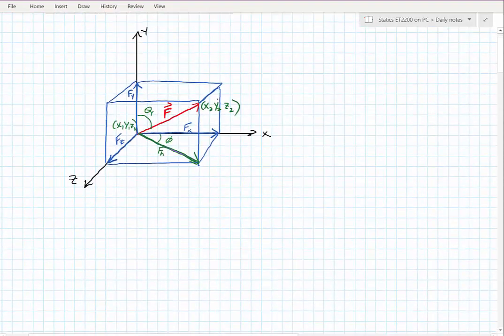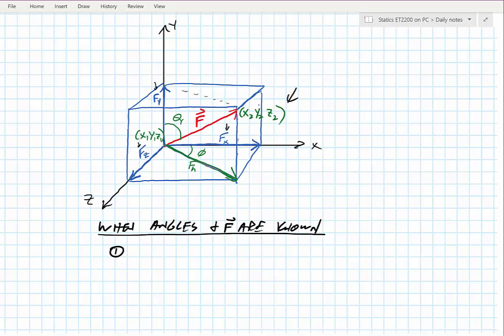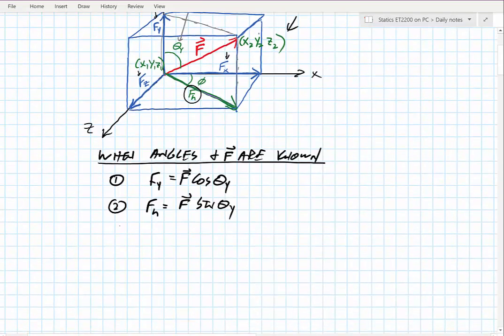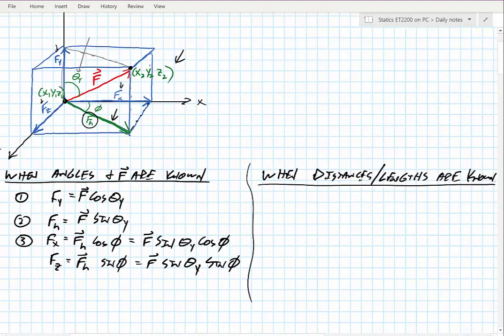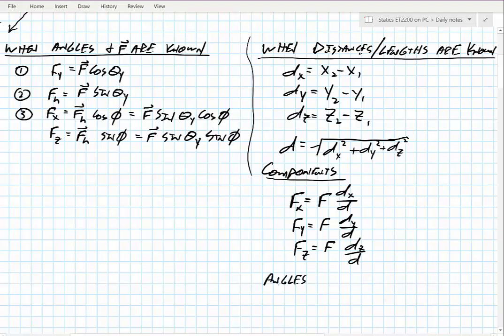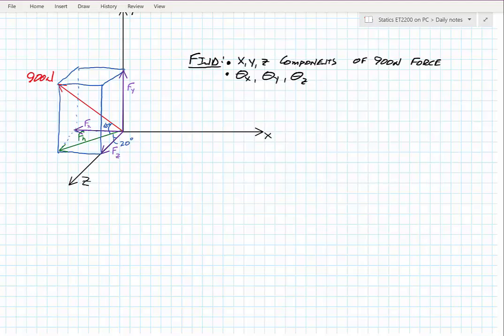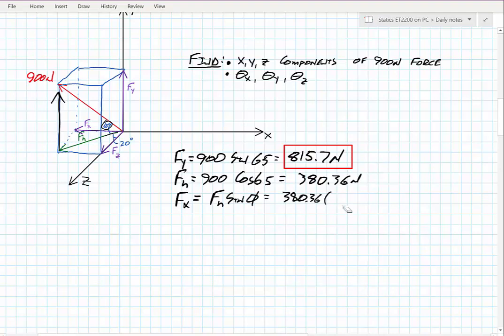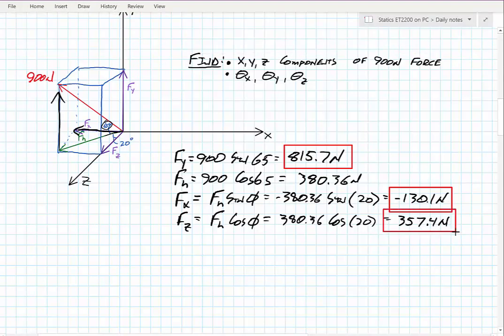Forces in Space (3D) part 1 of 2